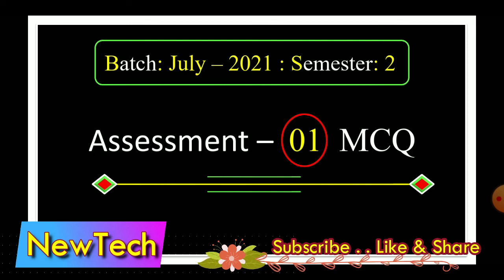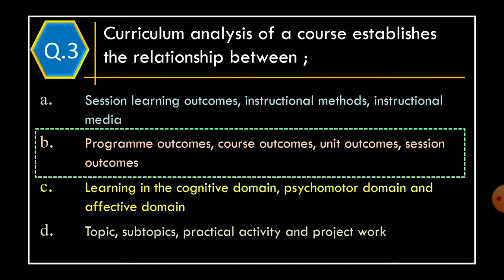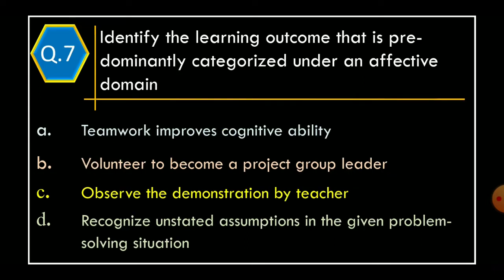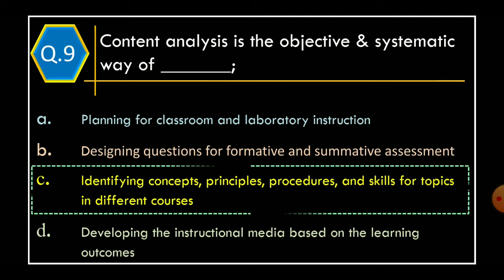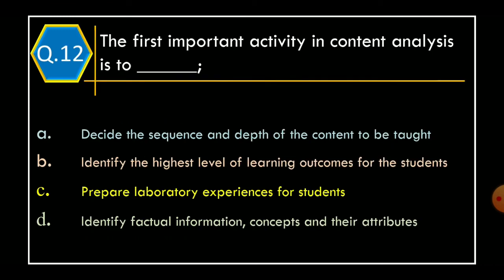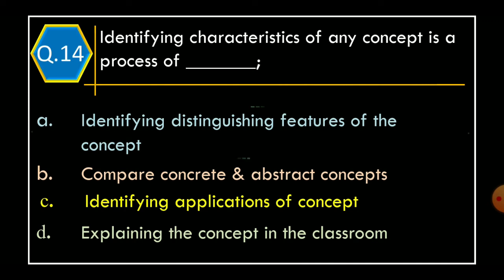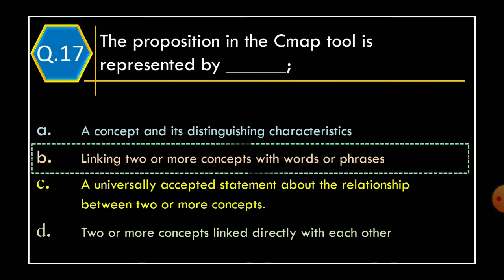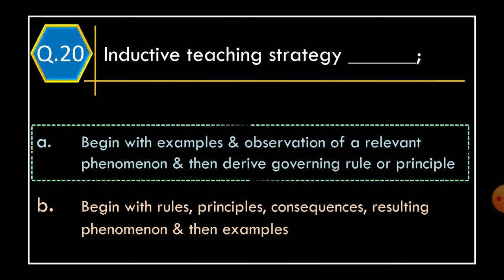NITTT Module 4 | Assignment 1| Answer Keys | Online SWAYAM degree | AICTE | Assignments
In this video, we provide the answer keys for Assignment 1 of Module 4 in the NITTT (National Institute of Technical Teachers Training and Research) course. This module is part of the online SWAYAM degree program recognized by AICTE (All India Council for Technical Education).

In this video, we will go through the correct answers for Assignment 1, allowing you to assess your understanding and evaluate your performance in the course. These answer keys will assist you in identifying areas for improvement and help you gain insights into the assignment requirements.

At NITTT, we are dedicated to delivering high-quality education and training to teachers and educators in the technical field. Through our collaboration with SWAYAM and AICTE, our courses align with national standards and provide valuable resources for professional development.

NITTT Module 4 , # Assignment 1
Semester: 2
Module 4 - Instructional Planning & Delivery
** NITTT Module 4
**  Assignment 1
** Answer Keys
** Online SWAYAM degree
** AICTE

**Time Stamp
0:00 Introduction
0:07 Batch: July - 2021 : Semester: 2
0:20 Taxonomy table is widely used for
0:59 the taxonomy table
1:42 the relationship between
2:21 The correct sequence of learning outcomes in the hierarchy is
3:02 In SMART Learning Outcomes, M stands for
3:29 Session planning bridges the gap between
4:07 Identify the learning outcome that is pre- Q.7 dominantly categorized under an affective
4:52 Identify the cognitive domain learning outcome that fulfils S3MART Rule
5:40 Content analysis is the objective & systematic way of
6:25 Q.10 categorized under the psychomotor domain
7:52 The first important activity in content analysis is to
8:36 The flow of electrons in a conductor is an abstract concept which
9:21 Identifying characteristics of any concept is a process of
9:59 Select the correct statement out of the following
10:43 Principles are statements which
11:17 The proposition in the Cmap tool is represented by
12:03 Knowledge of cognition means what
12:40 The most relevant teaching method that can be used for developing team spirit in students is
13:06 Inductive teaching strategy